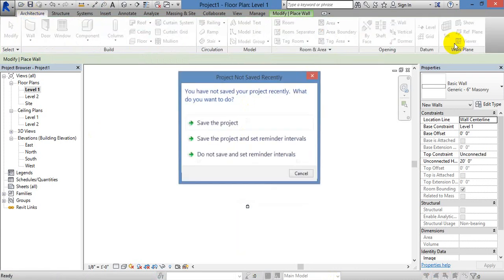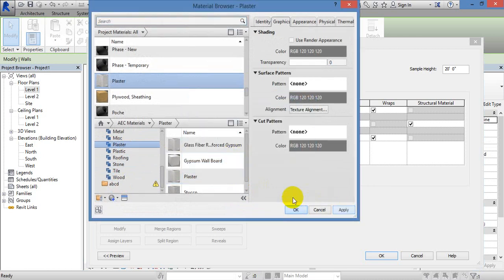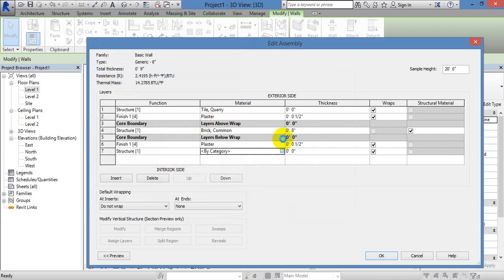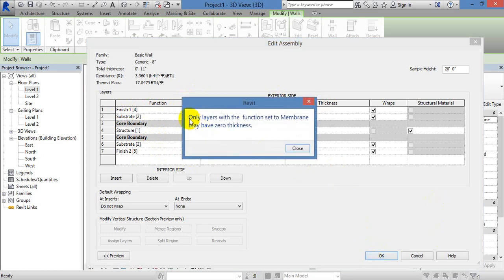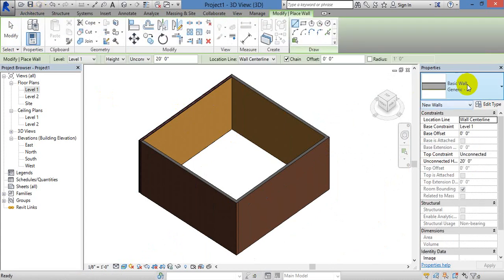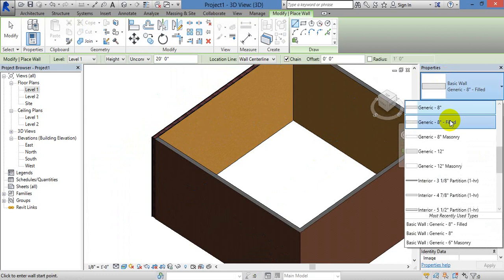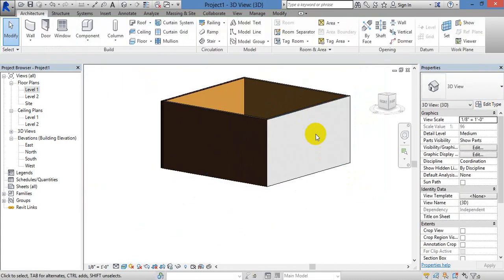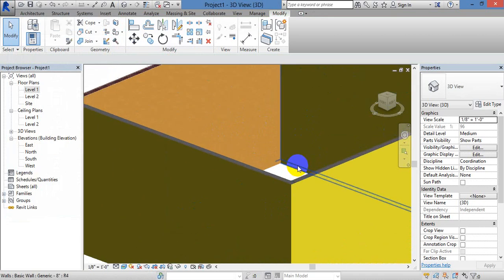Revit How to apply tiles on wall | Day8 | full tamil tutorial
In these video we going to see about walls and about its types...